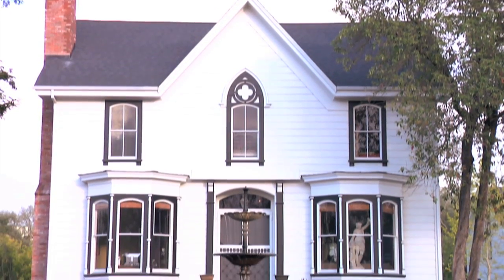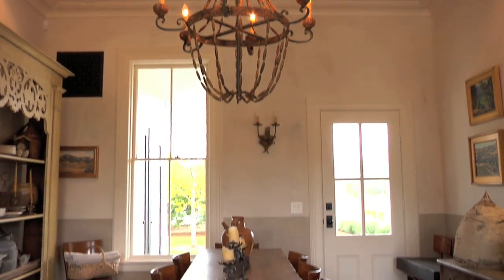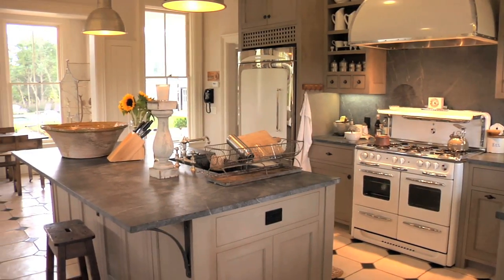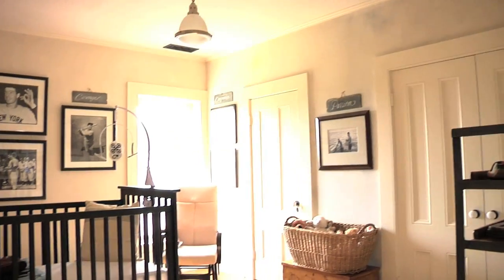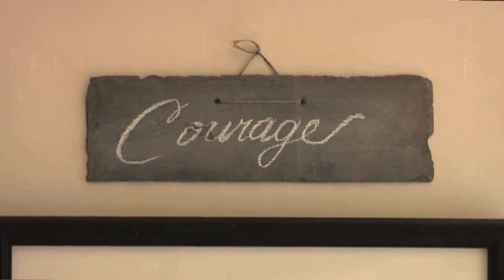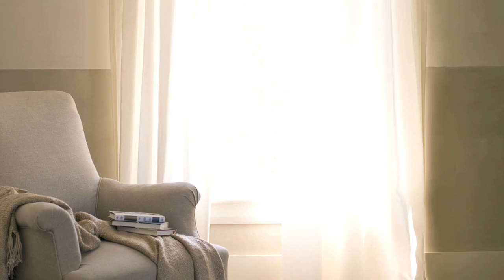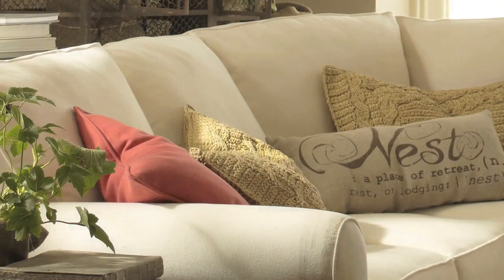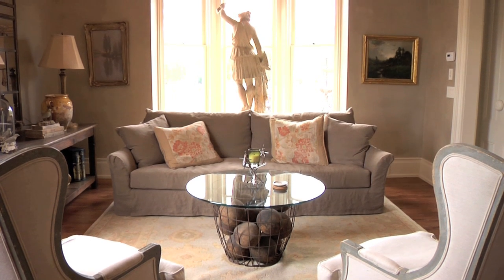Where I Live - Sarah Anderson and Her Sonoma County Home | Pottery Barn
Antique shop owner, Sarah Anderson, gives us a tour of her home in Sonoma County, California. Built in the 1870s, she is the proud owner of an old Victorian house. Sarah set out to design her house herself, as her mind was abuzz with decorating ideas. The goal was to maintain the integrity of the house.

Sarah maintained the original look of her home by making minimal changes. Sarah wanted to create a warm and inviting feeling. She wanted a home that was cozy and had a farmhouse atmosphere. She invited the Pottery Barn's Design Studio to help her decorate the home. Pottery Barn design experts simply re-created her living space and transformed the look of her home. For example, the upstairs bedroom was re-decorated using only Pottery Barn furniture. The placing of simple furniture pieces like the bed, the desk made the room look just right. Later, Sarah asked the Pottery Barn experts to use their creative ideas to re-arrange her own furniture.

Pottery Barn Design Studio also offers excellent ideas to organize your living spaces. The inspiration and advice from Pottery Barn design specialists definitely helps you design your home with ease. They layer the interiors of your home with different accessories and bring it together in an interesting manner.